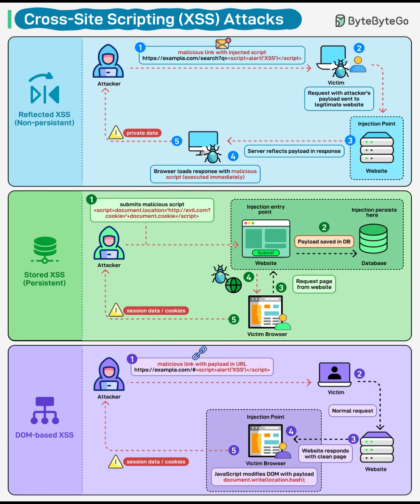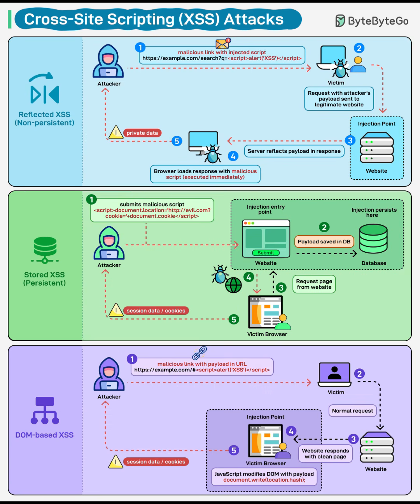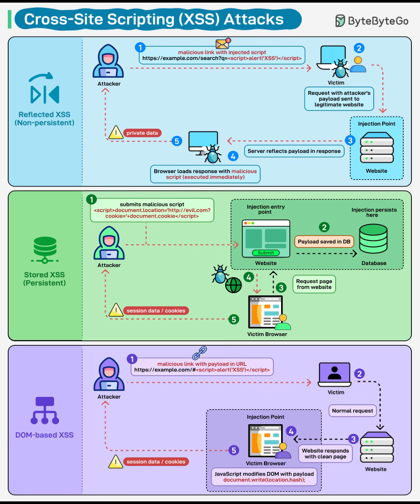XSS Explained in 3 Minutes: Reflected, Stored, and DOM Attacks + Prevention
This fast, developer‑first breakdown demystifies Cross‑Site Scripting (XSS) and shows exactly how attackers execute code in a trusted origin—and how to block it. In just three minutes, learn the differences between reflected XSS (payload in the request and echoed by the server), stored XSS (payload saved in the database and served to everyone), and DOM‑based XSS (client‑side script turns user input into executable DOM). Then get a practical defense checklist: encode on output, use frameworks’ safe APIs, deploy a strong Content Security Policy, sanitize rich text, lock down cookies (HttpOnly, Secure, SameSite), and ban dangerous sinks like innerHTML and document.write. Perfect for backend, frontend, and full‑stack teams who need a crisp mental model and actionable mitigations. Chapters: 0:00 Hook, 0:08 Why XSS matters, 0:20 Reflected, 0:50 Stored, 1:25 DOM‑based, 1:55 Sinks & sources, 2:15 Prevention, 2:50 Wrap‑up.